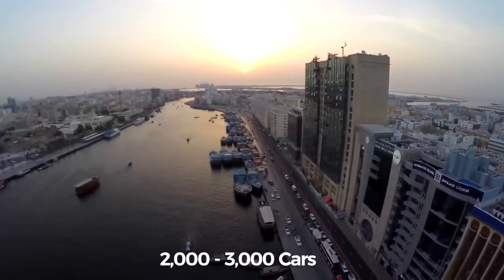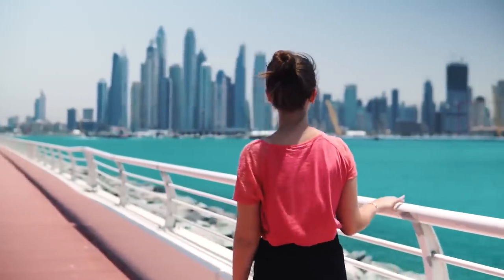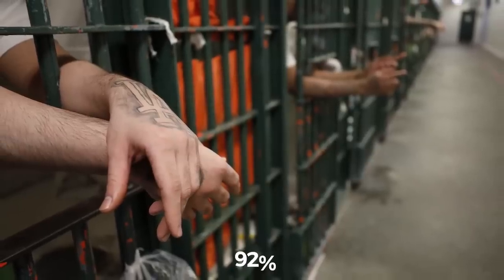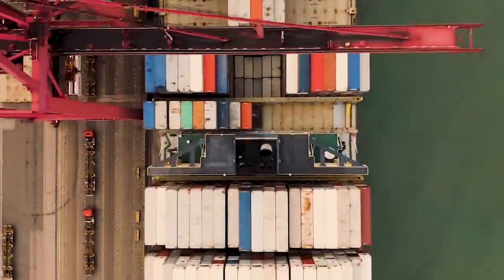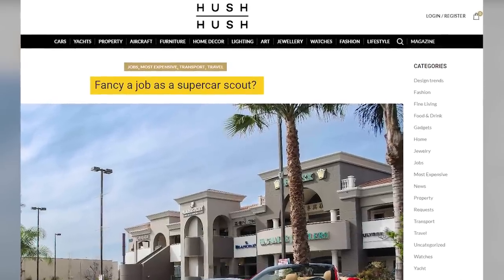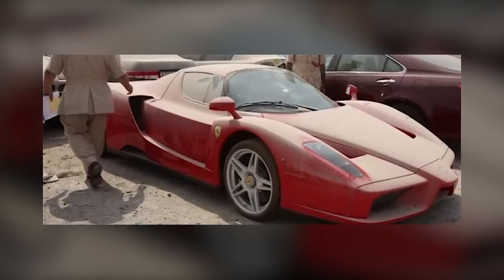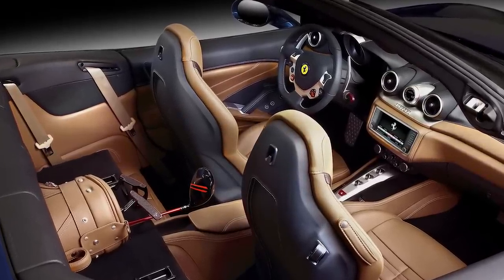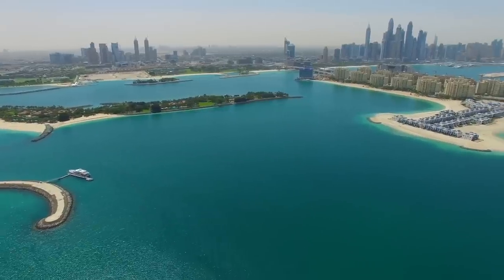Inside Dubai’s Supercar Graveyard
Where do expensive sports cars spend their final days? Today i'll walk you through the heart wrenching Dubai Supercar Graveyard, where some of the world's most expensive cars are battling the sands of time.

Dubai’s Supercar Graveyard